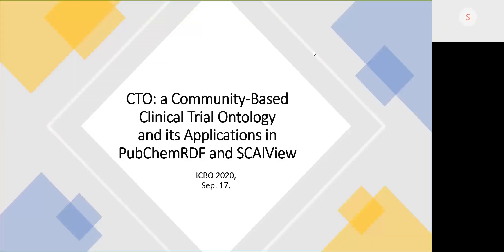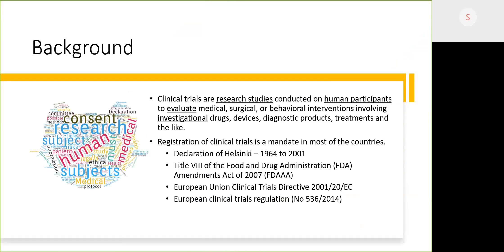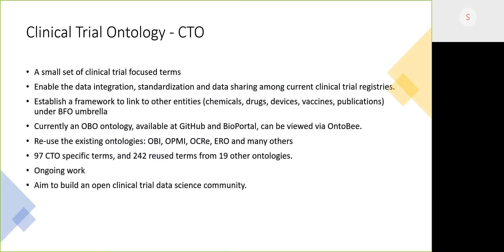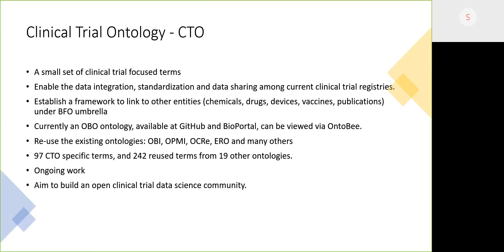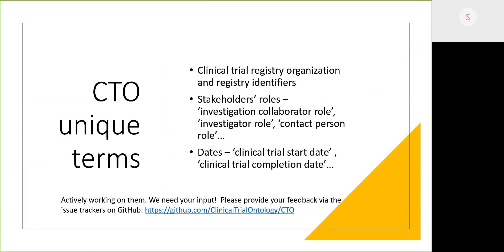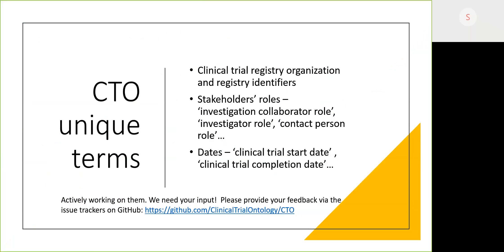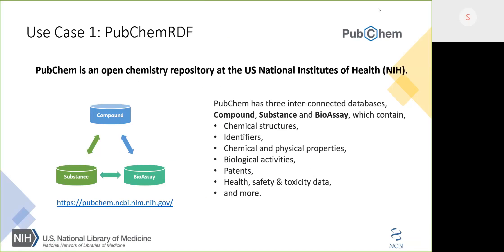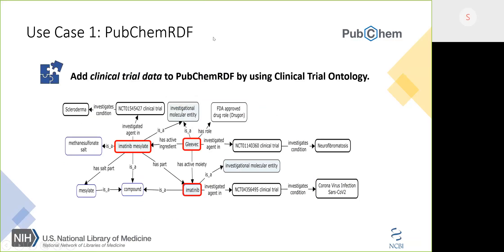CTO: a Community-Based Clinical Trial Ontology and its Applications in PubChemRDF and SCAIView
by Asiyah Lin, Stephan Gebel, Qingliang Li, Sumit Madan, Johannes Darms, Evan Bolton, Barry Smith, Martin Hofmann-Apitius, Yongqun He and Alpha Kodamullil

Driven by the use cases of PubChemRDF and SCAIView, we initiated the development of the community-based clinical trial ontology (CTO) by following the OBO Foundry principles. CTO uses the Basic Formal Ontology (BFO) as the top level ontology and reuses many terms from existing ontologies. CTO has also defined many clinical trial-specific terms. General CTO design pattern based on PICO framework is outlined. The Gleevec PubChemRDF use case demonstrates how Gleevec related compounds link to multiple clinical trials based on a simplified CTO design. The text mining engine of SCAIView uses CTO’s terms in the search algorithm to identify publications referring COVID-19 related clinical trials. Future opportunities and challenges are also discussed in this manuscript.